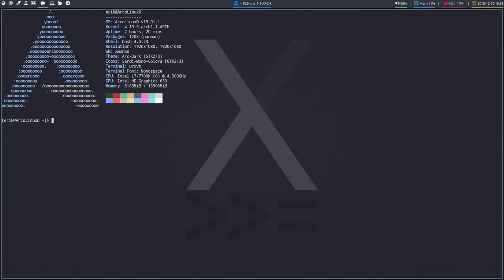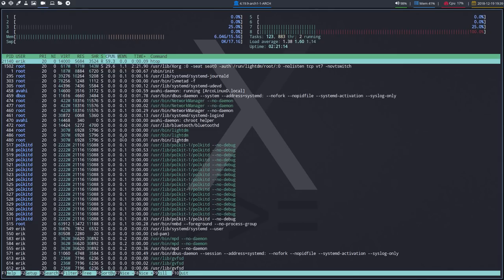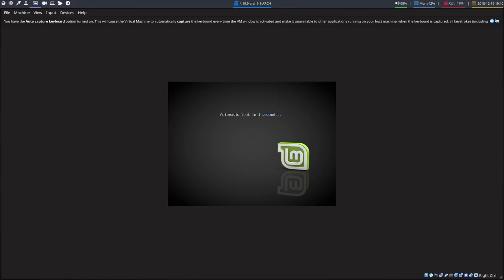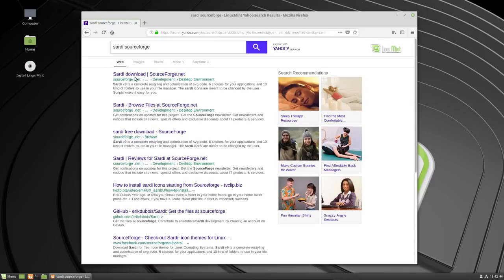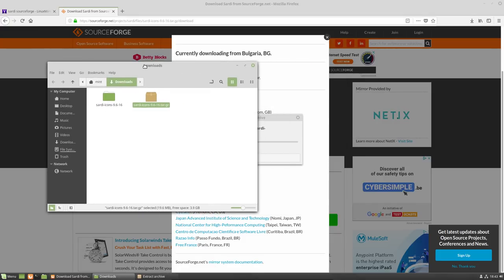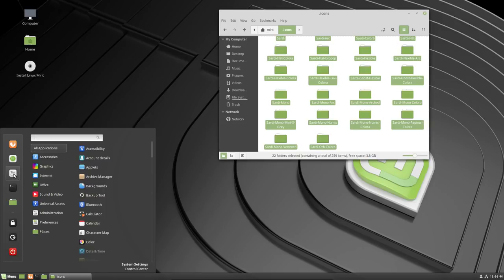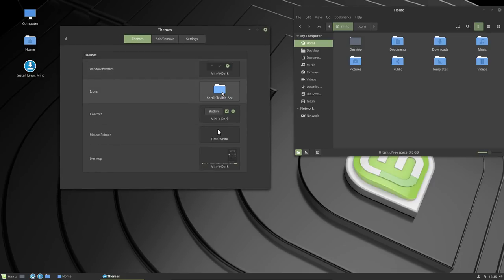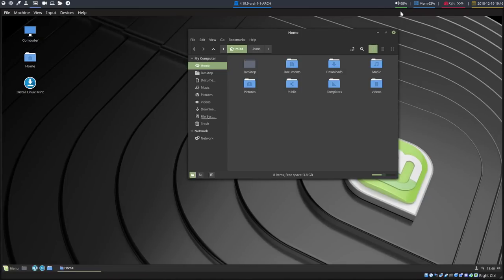Sardi and Surfn icons visiting Linux Mint 19 and 19.1 Cinnamon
CHECKED LATER ON 19.1 - All Sardi/Surfn icons accounted for
Sardi and Surfn icons will work on this operating system